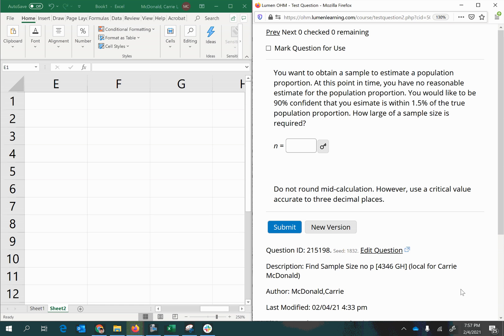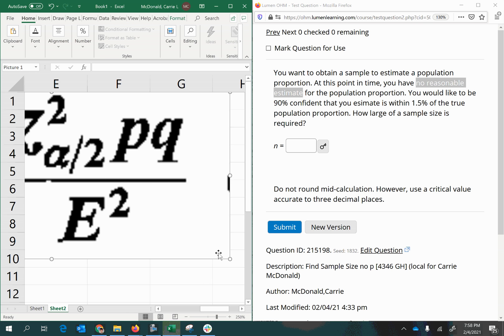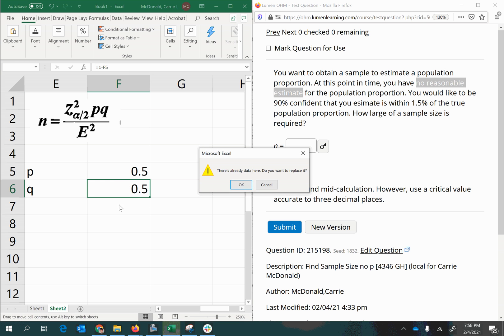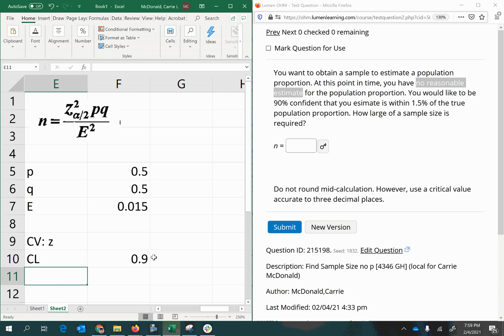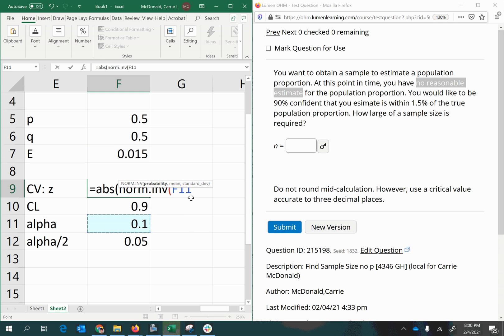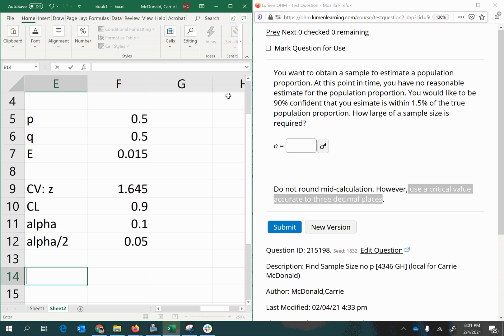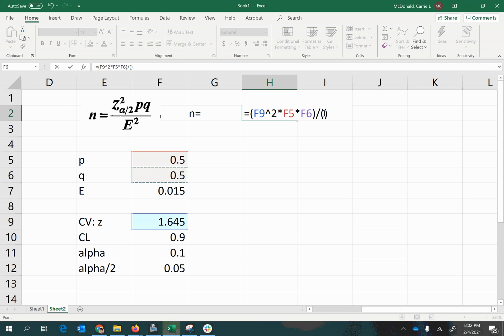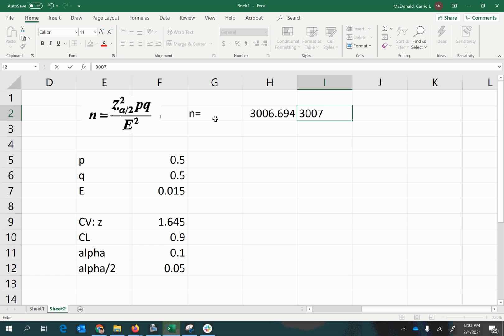Estimate the needed sample size for a confidence interval of a proportion with no p given.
Learn how to estimate the sample sizes required in order to meet a specified confidence level and margin of error when estimating the population p with no previous p available.